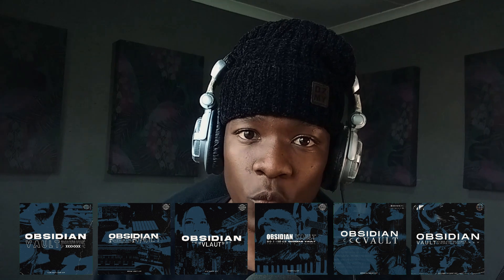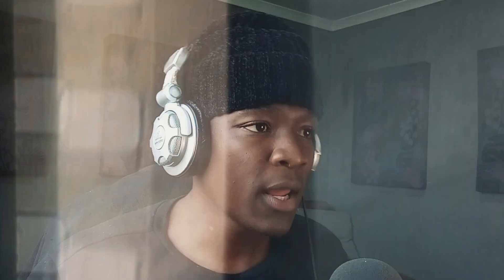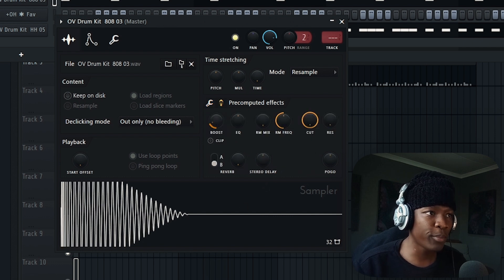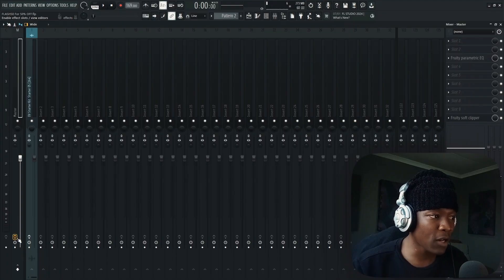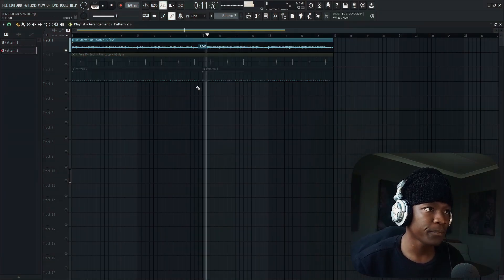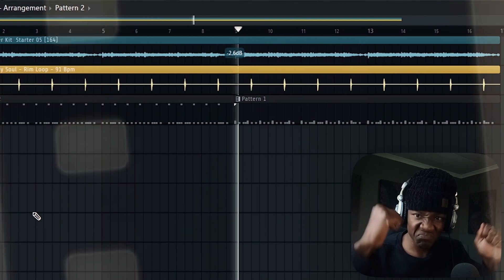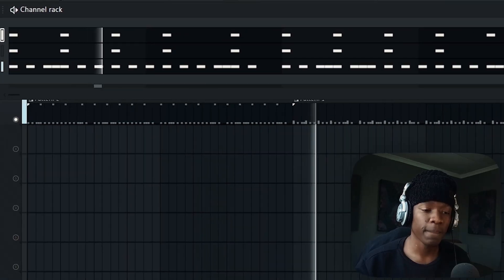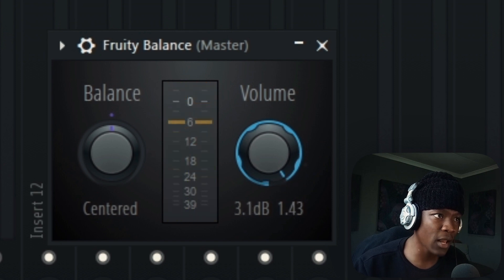Secret To Punchy Drums | Clipped Drums Tutorial FL Studio 2024